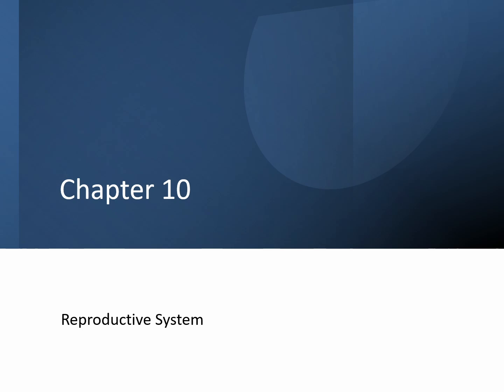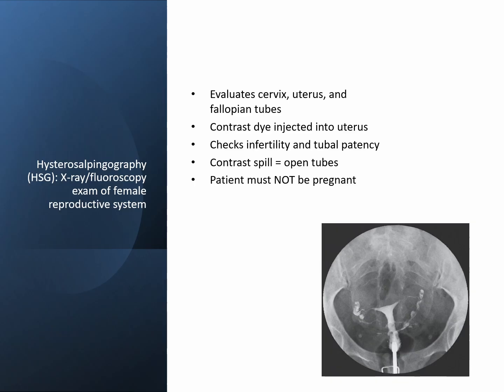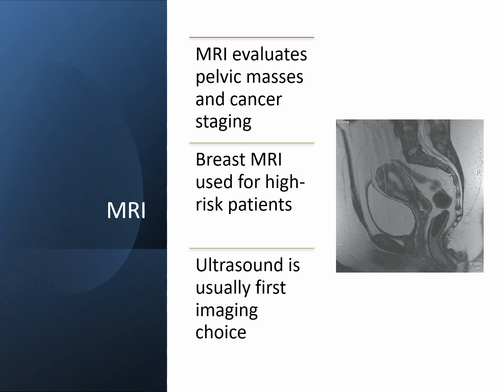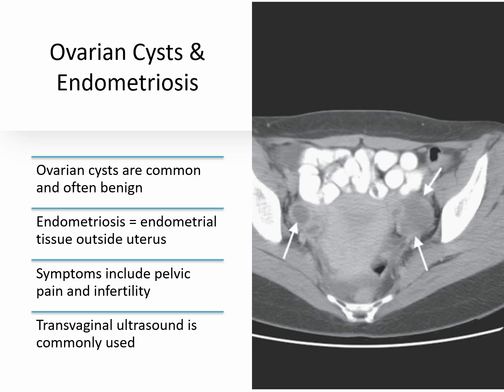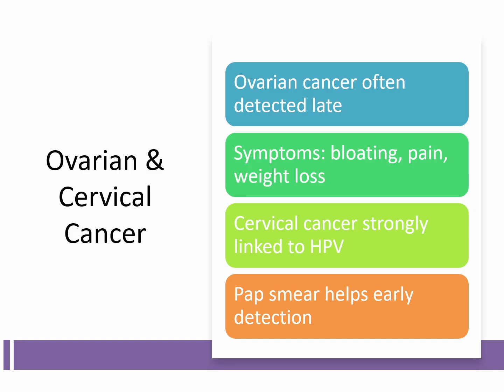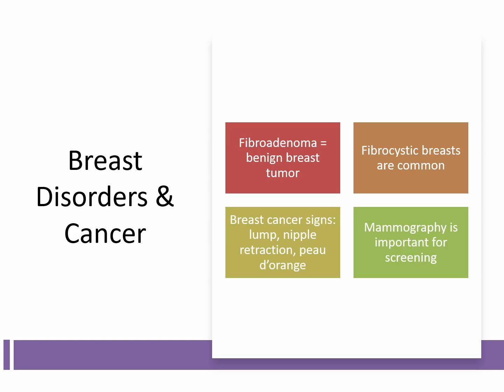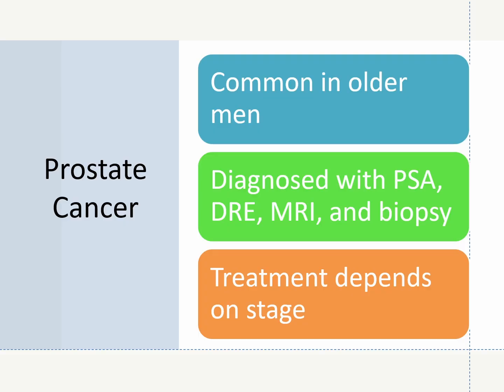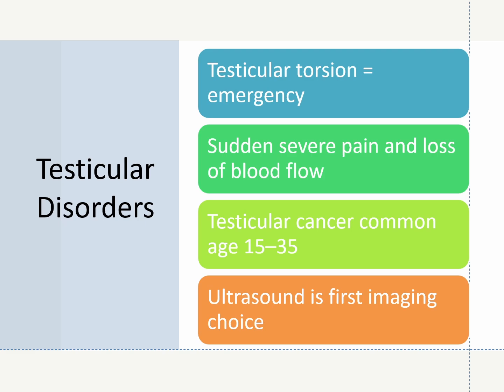Reproductive System: Chapter 10